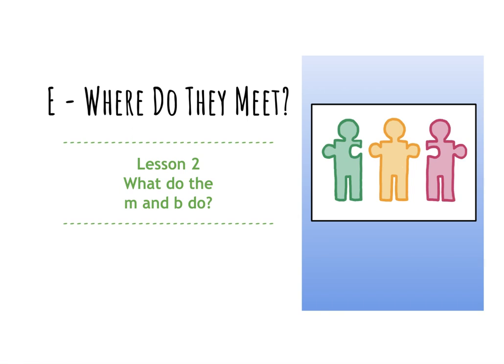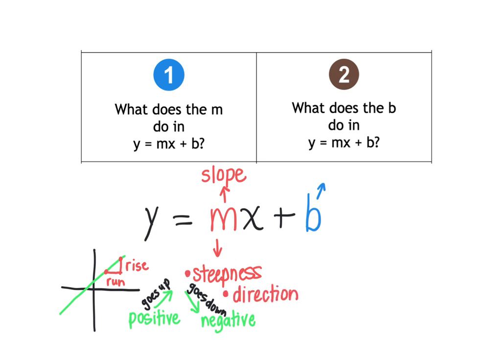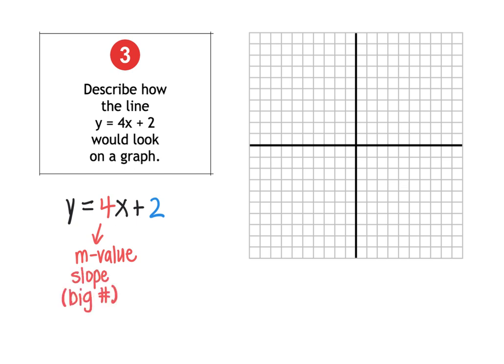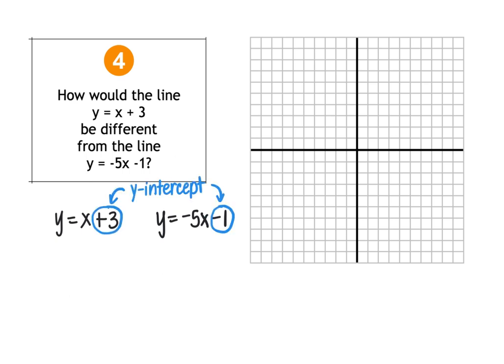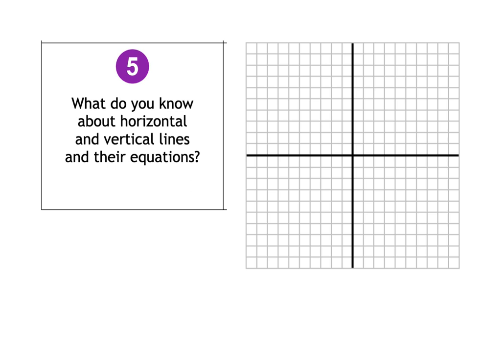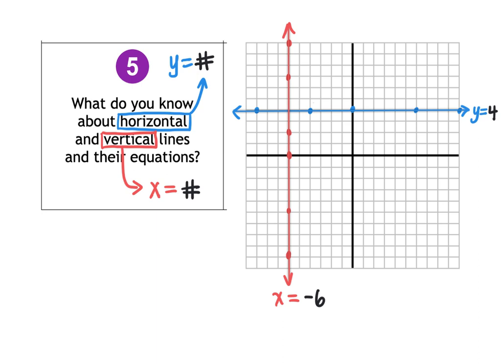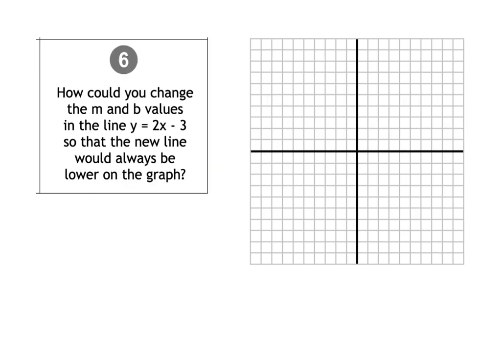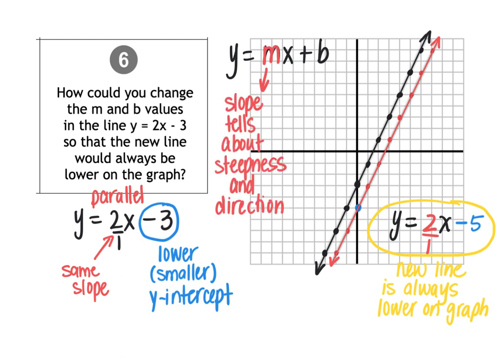E-2 - What Do the m and b Do